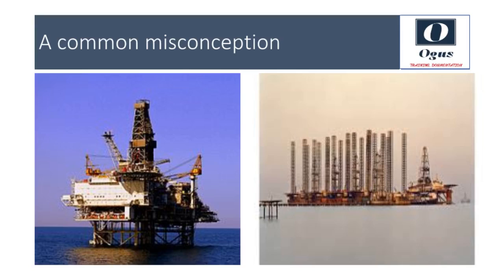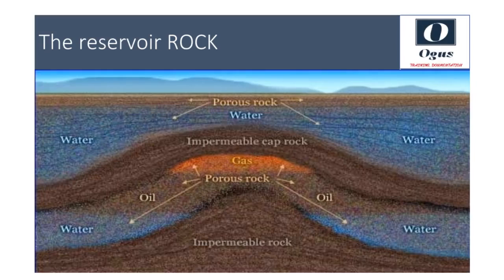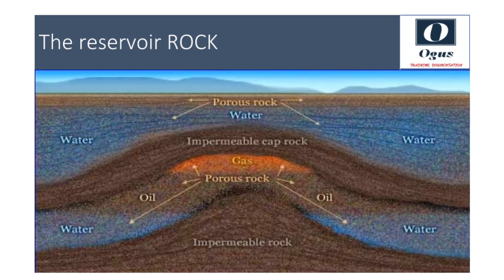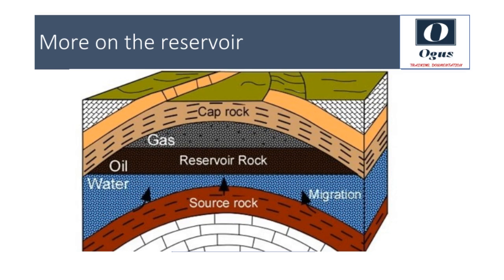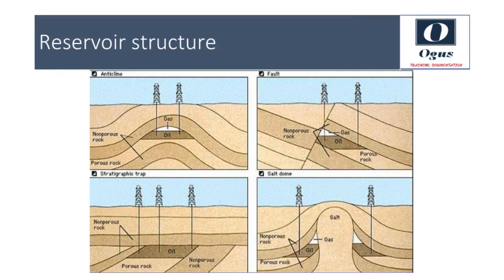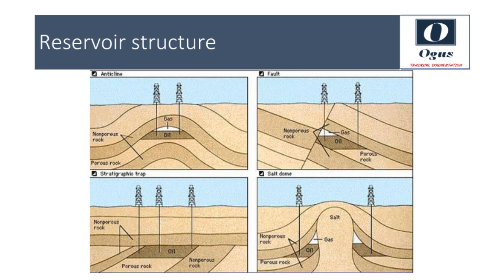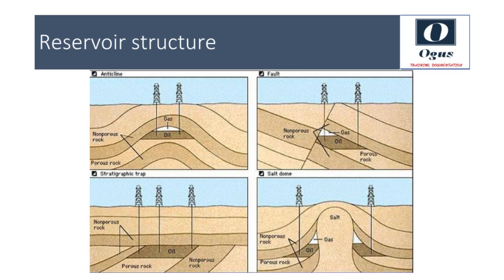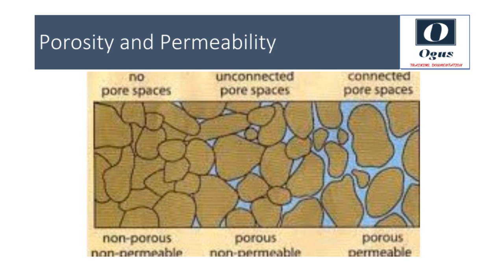Oil and gas reservoir basics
Learn about the basics of oil and gas reservoirs